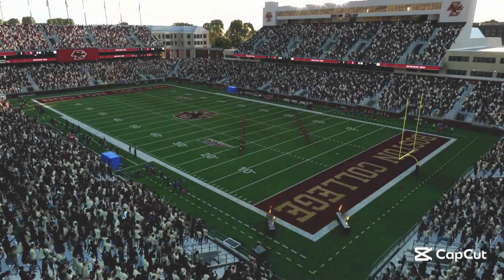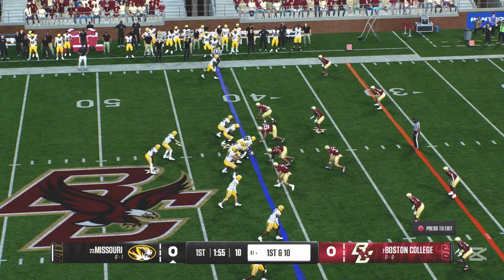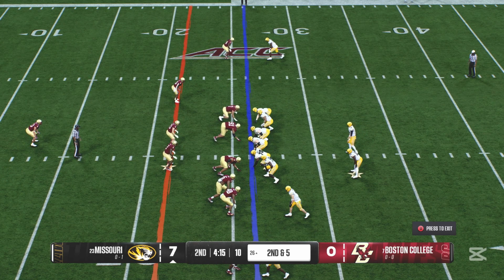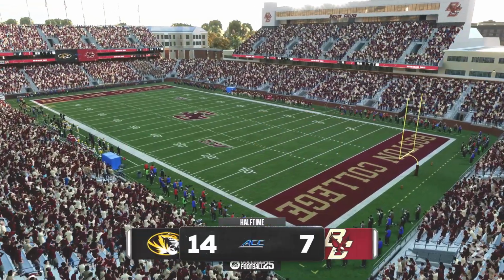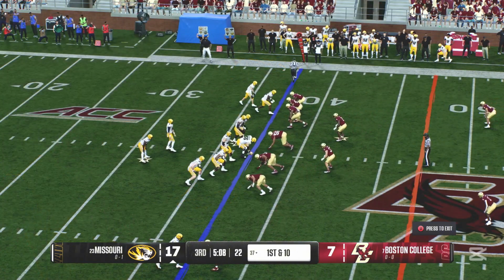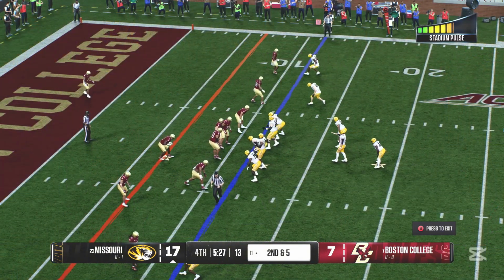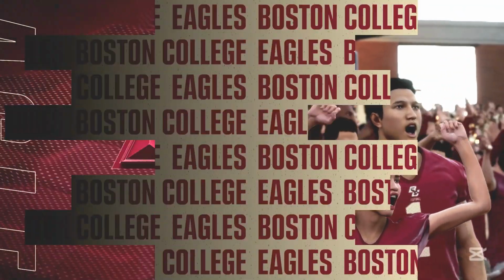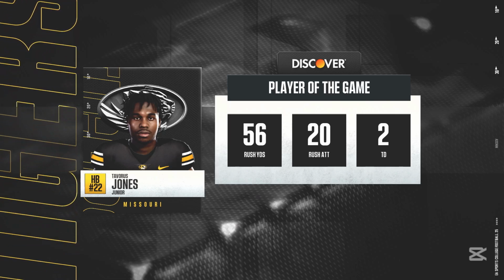College Football 25 | #23 Missouri vs #7 Boston College | Bragging Rights Season 2 Week 1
Season 2 Will Take Place In The ACC Conference. The ACC Will Have Division Play Instead Of A 20 Team Conference Toss Up. Alabama & Virginia Tech Will Be In Separate Division Since They Play In The National Championship.

Bragging Right Series 2.0 Is Where I Take All The 20 Ranked Teams & Put Them In The Same Conference. The Remaining 21-25 Ranked Teams Will Be Place In The Independent Conference. That Way All Ranked Teams Will Be On One Another's Schedule At The Beginning Of The Season.